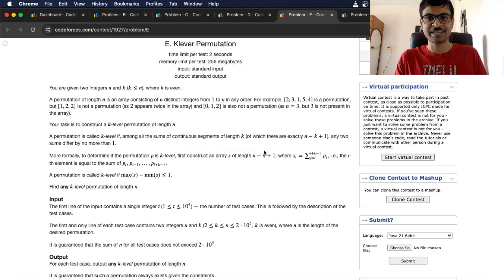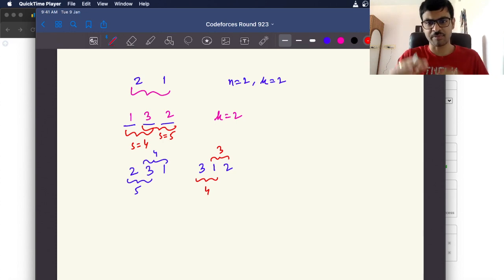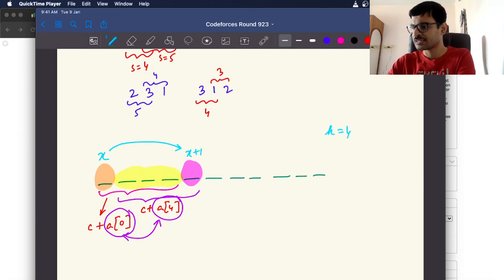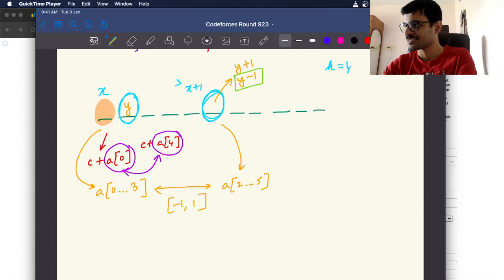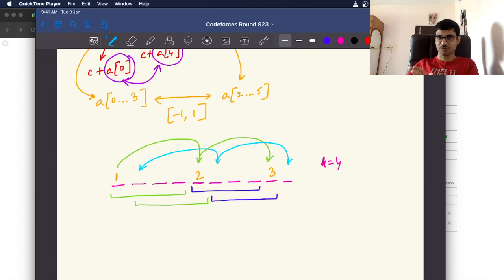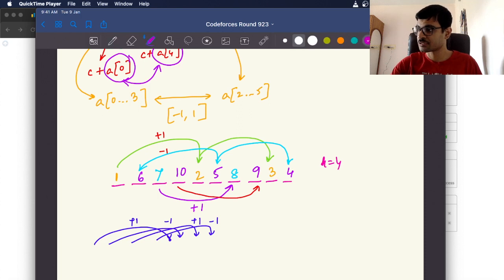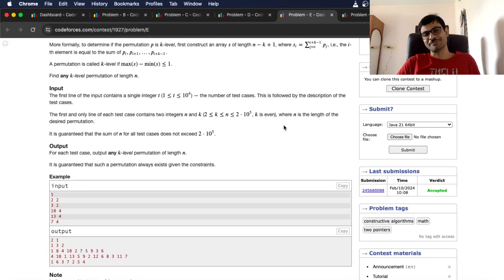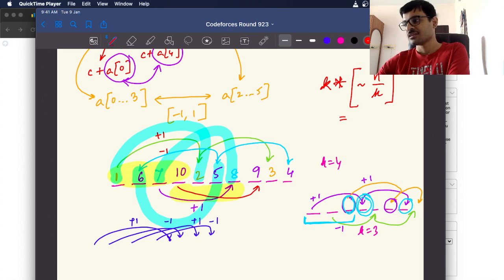Codeforces Round 923 | Problem E (Klever Permutation) | Saptarshi Mukherjee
00:00:00 Introduction
00:00:42 Problem Statement
00:03:46 Intuition Building
00:10:43 Applying the strategy on an example
00:16:00 Understanding why k in the problem is even
00:18:09 Coding implementation
00:20:16 Time Complexity
00:20:53 Closure